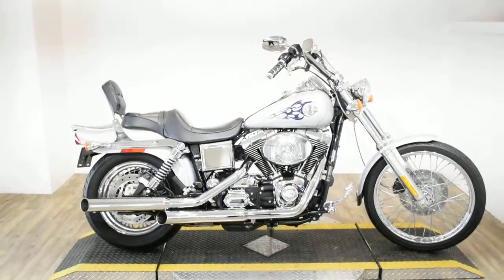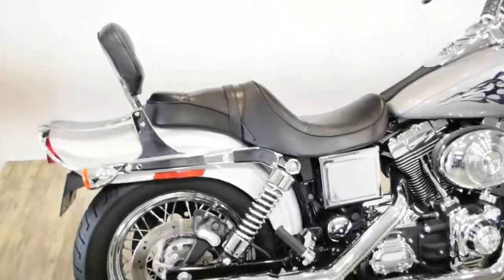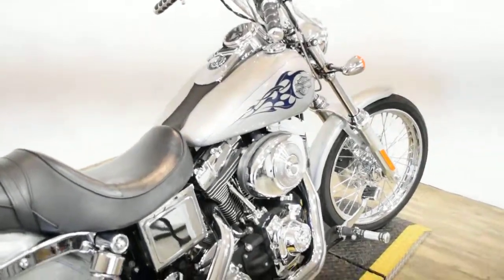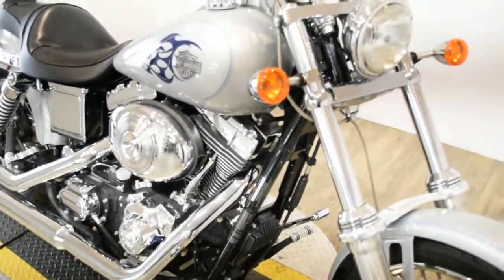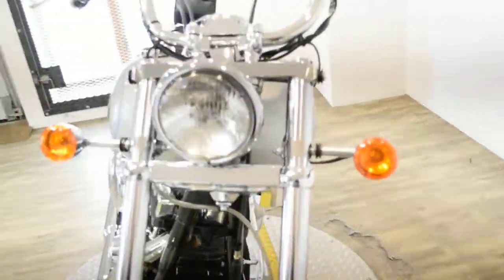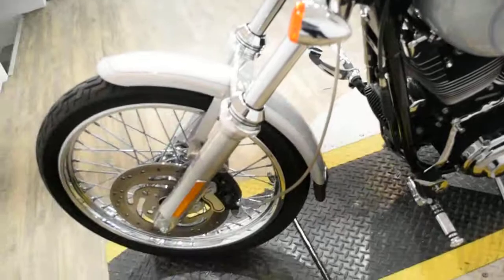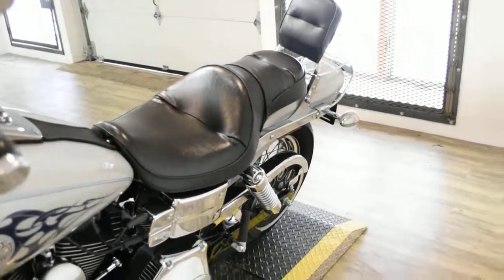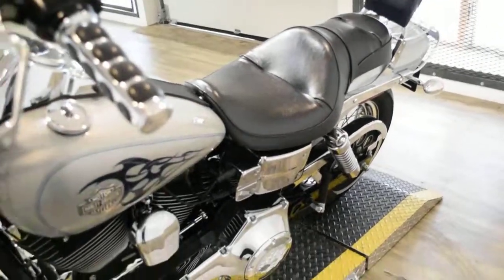2004 H-D Dyna Wide Glide | Used motorcycle for sale at Monster Powersports, Wauconda, IL